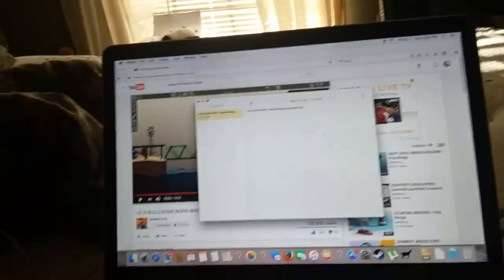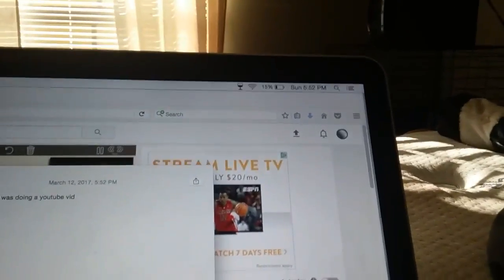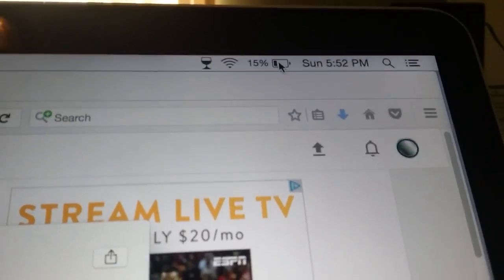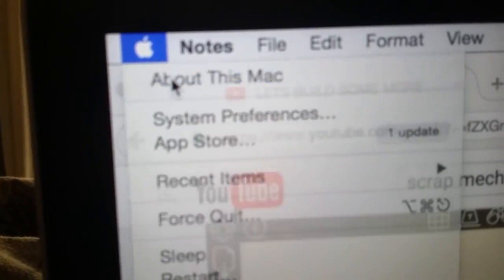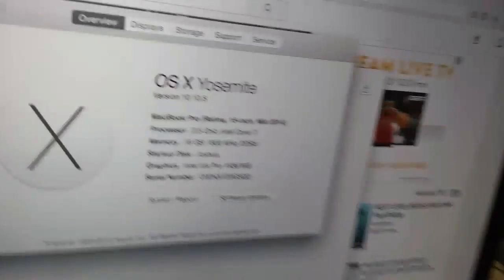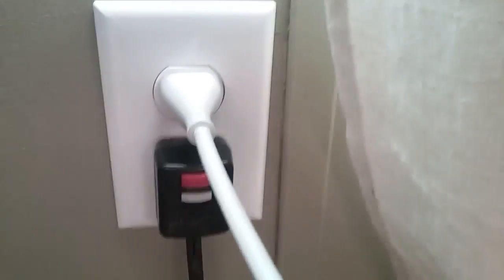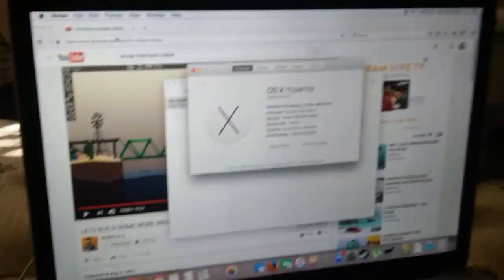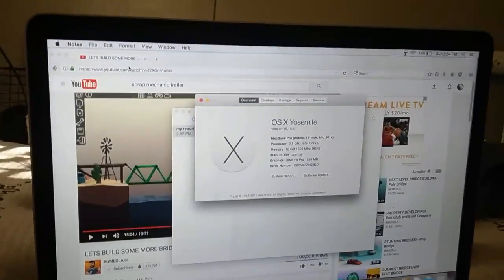MacBook pro problems Help! Vlog #1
I was writing a YouTube report when this happend